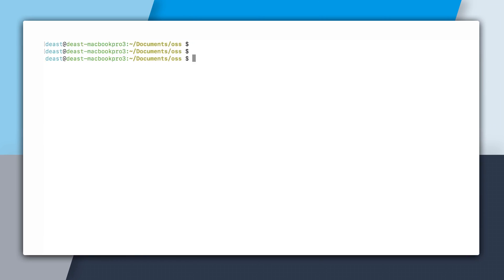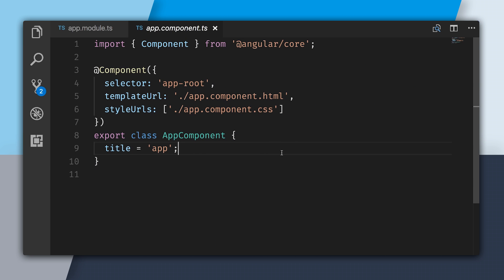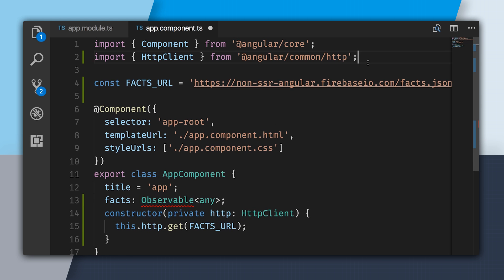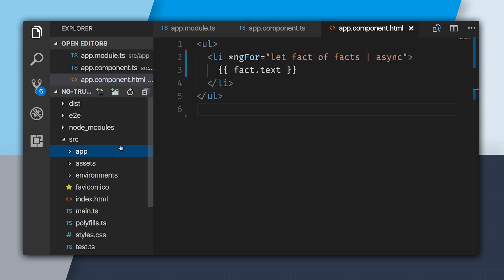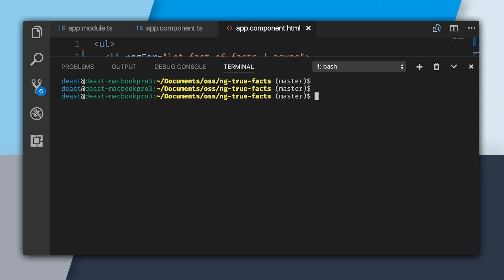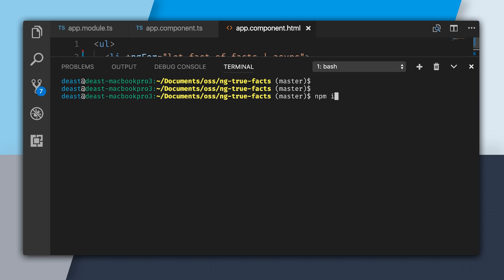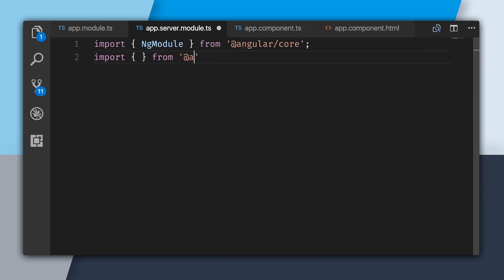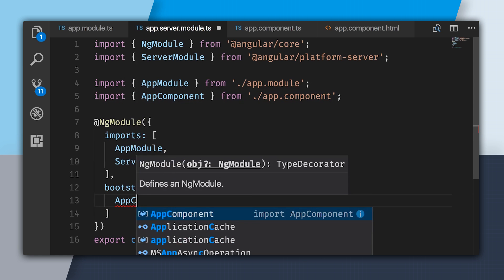Angular Universal and Firebase Hosting (Server-side Rendering with JavaScript Frameworks)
Angular Universal provides server-side rendering for Angular apps. With help from the Angular CLI and Firebase Hosting you can make your site more SEO friendly and improve your time to first render.